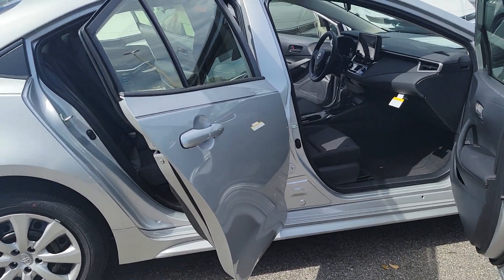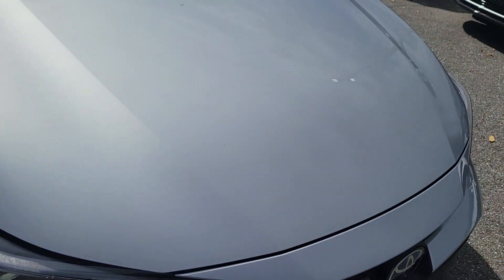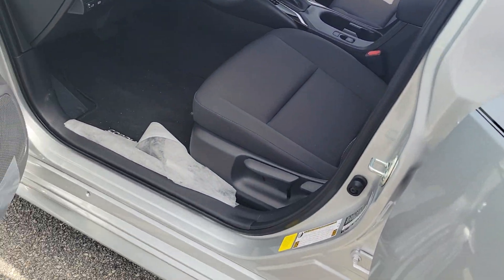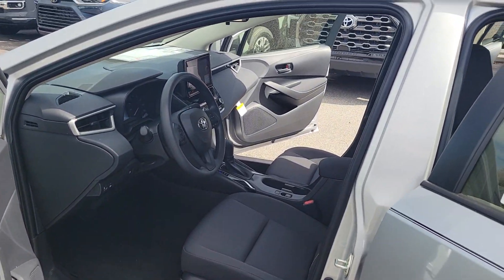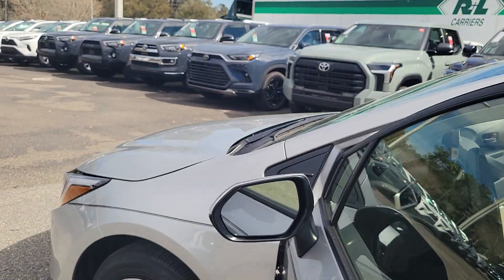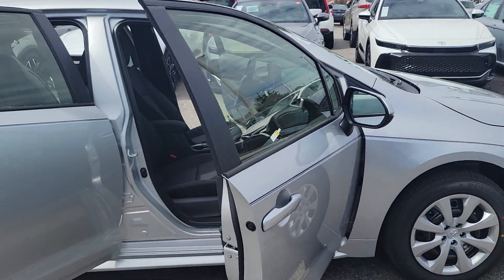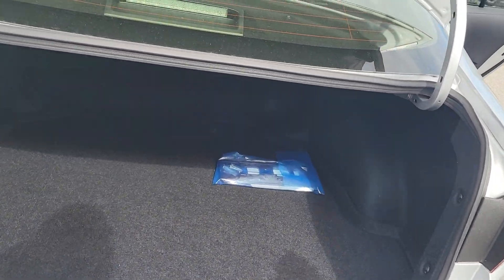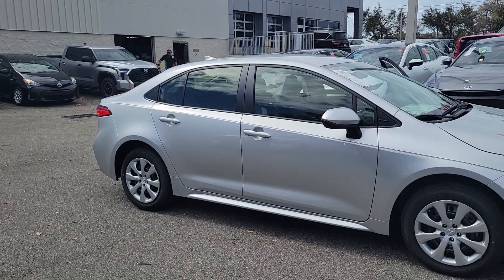You new 2024 Corolla Hybrid! Bruce, Parks Toyota of DeLand. .